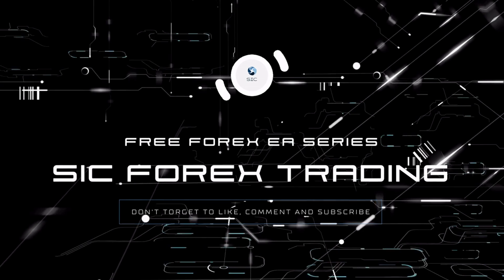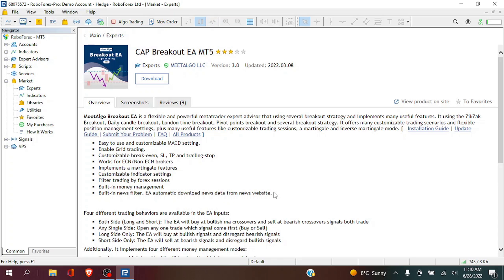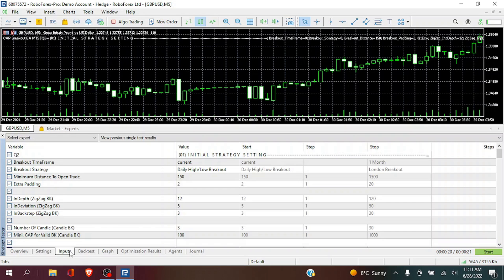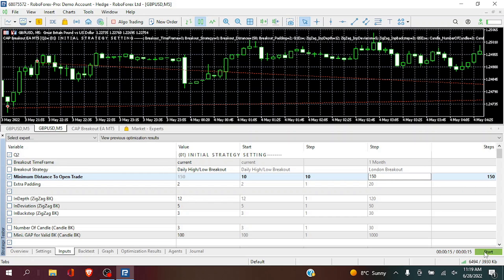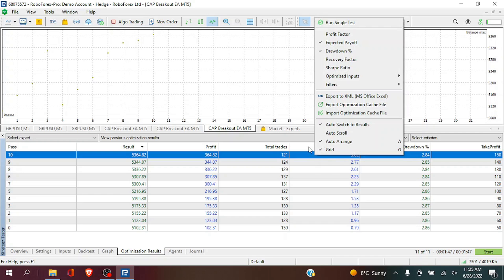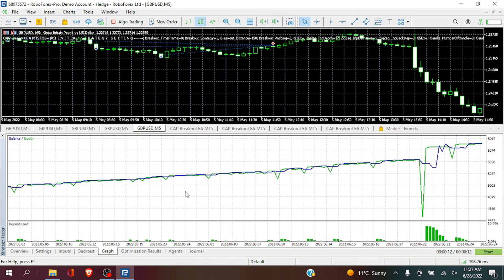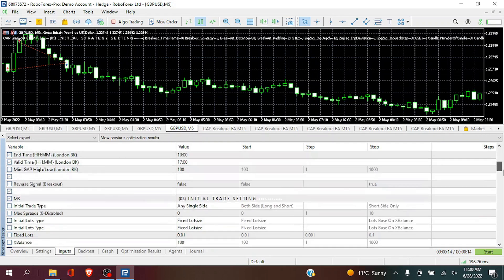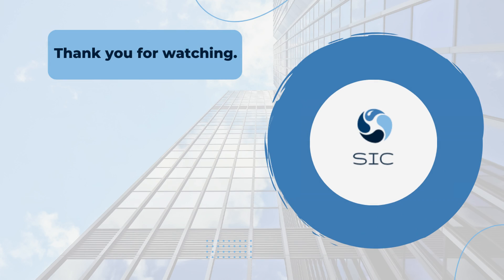Forex EA CAP Breakout Robot mt5 tutorial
Forex EA CAP Breakout Download & Install Guide using Metatrader 5. MeetAlgo Breakout EA is a flexible and powerful MetaTrader expert advisor that uses several breakout strategies and implements many useful features. It uses the ZikZak Breakout, Daily candle breakout, London breakout, Pivot points breakout and several breakout strategies.

It offers many customizable trading scenarios and flexible position management settings, plus many useful features like customizable trading sessions, a martingale and inverse martingale mode.

GBPUSD forex trading bot bear and bull breakout strategy optimization.

Forward test all bots on demo account before proceeding with real money.